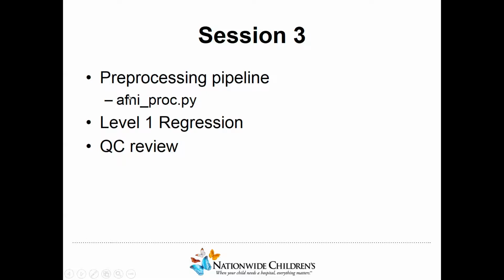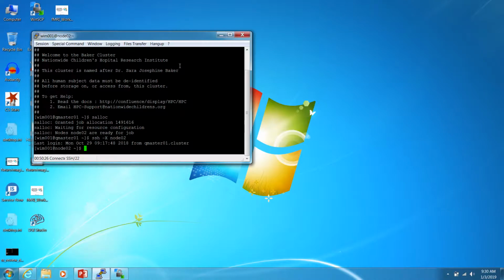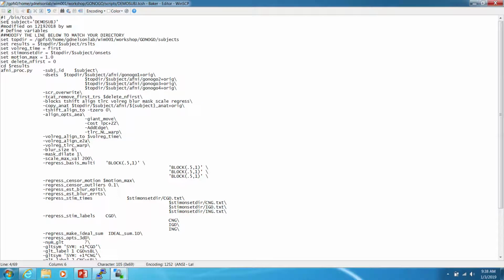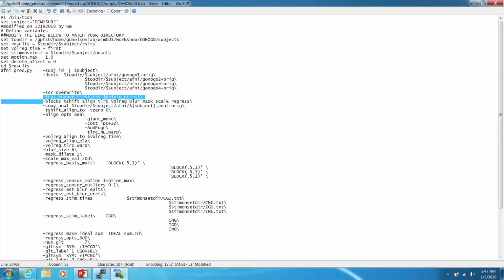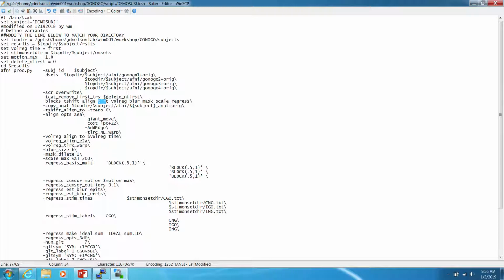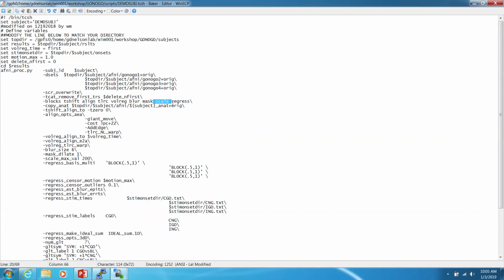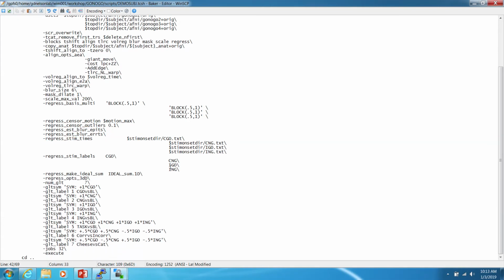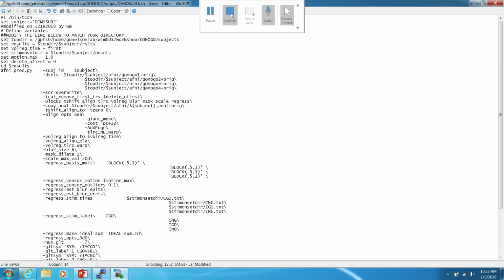Neuroimaging Research Group fMRI Workshop session3 20182019